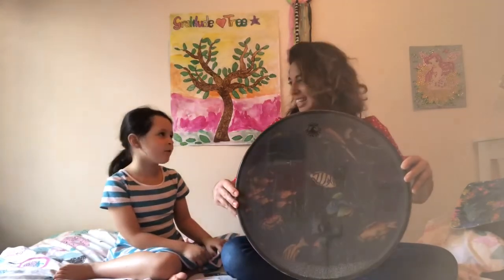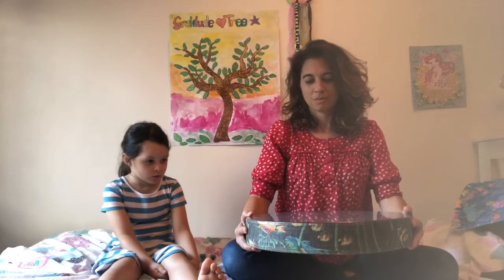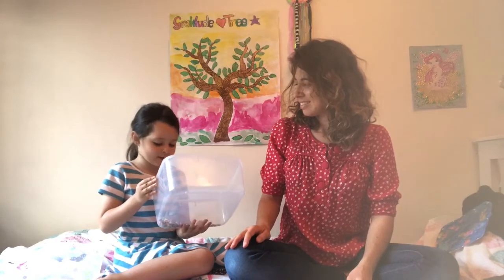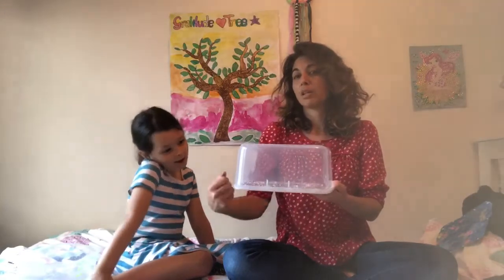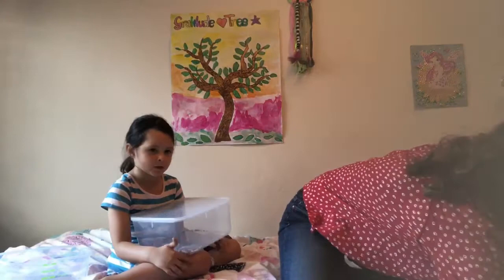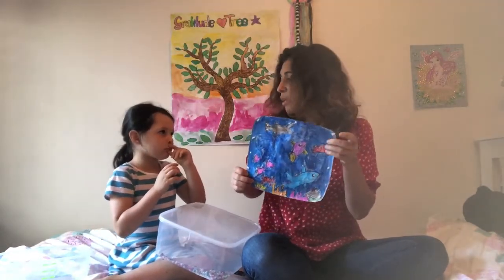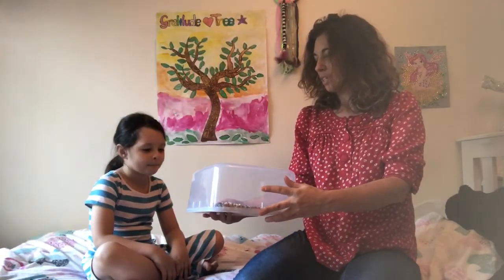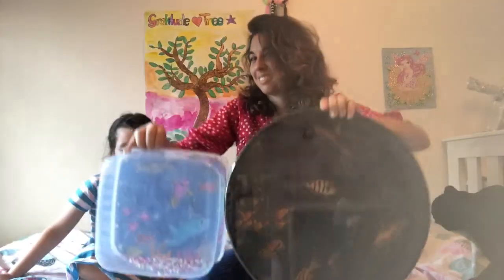Homemade Kids Ocean Drum For Mindfulness and Relaxation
In this video we make a homemade ocean drum that really sounds like the ocean and is great for relaxation and mindfulness for kids. Children can also use their imagination to create an underwater scene to make the ocean drum look beautiful.